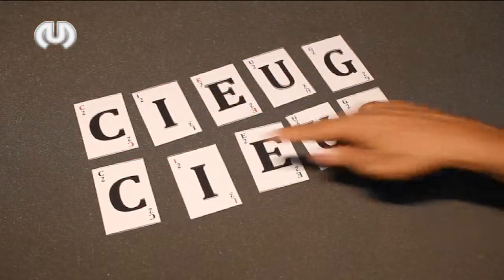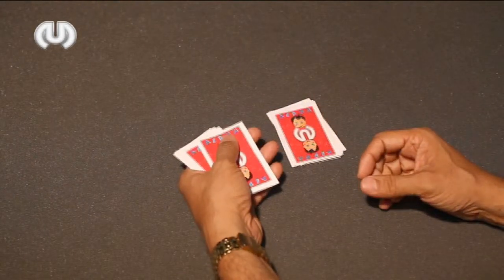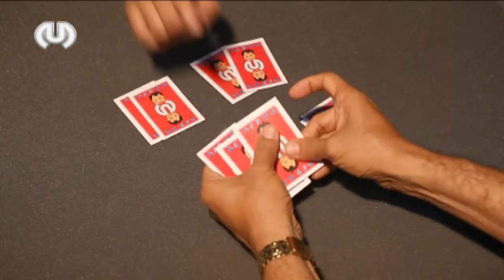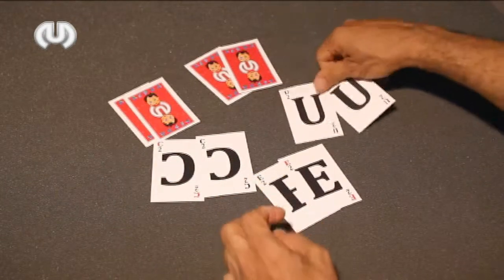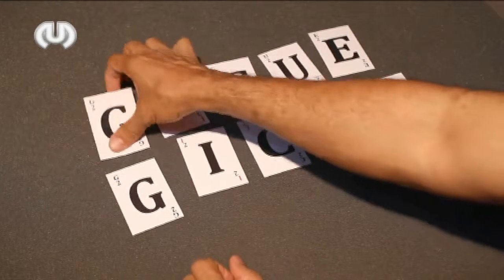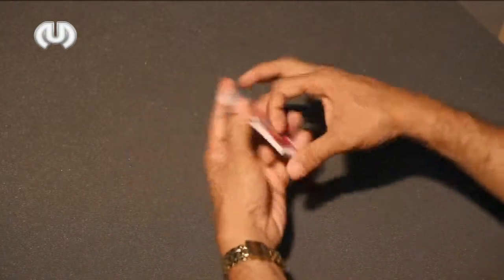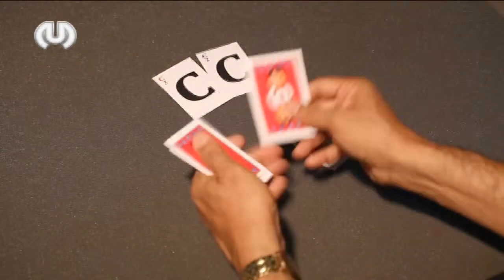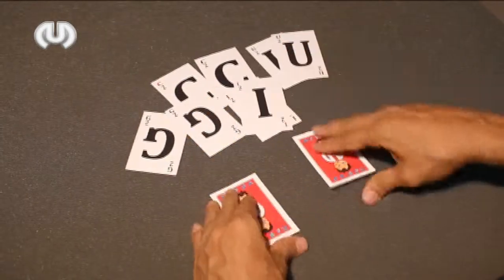Last Two Cards Matching - Alpha Card Games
Last two cards match is a magical trick revealed by uday jadugar where two identical cards match after shuffling. Magician takes out the identical cards without seeing the cards.